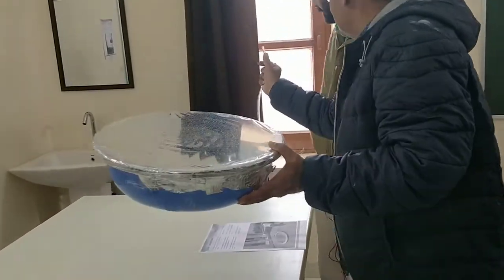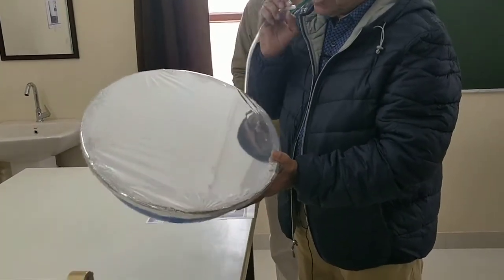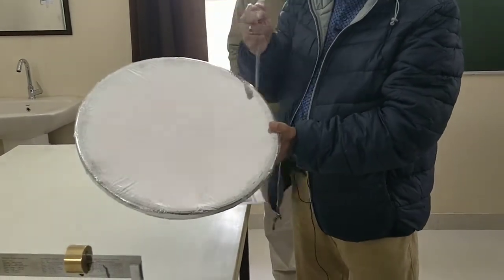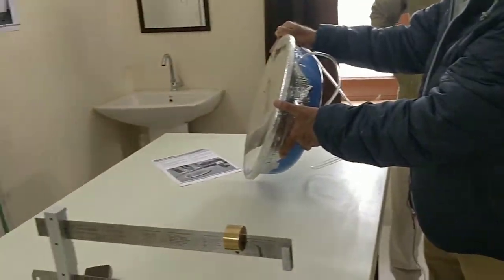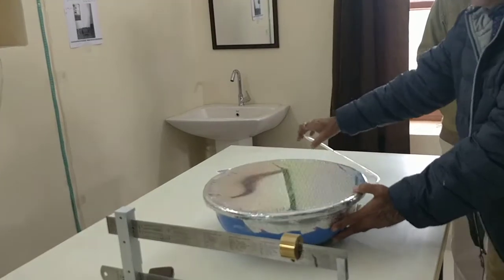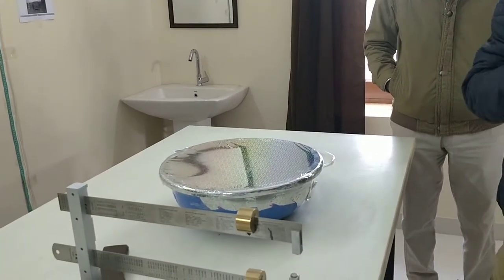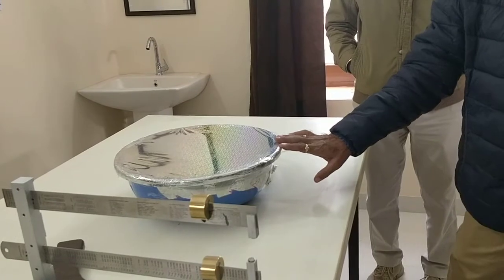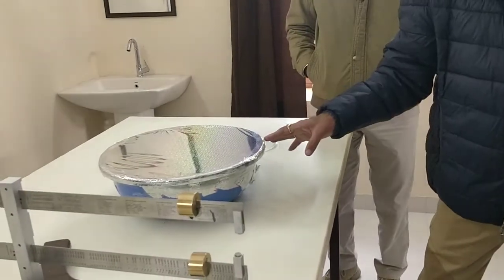Solar Concentrator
DBT SCS Video#45
IH#22
Research Publications of Dr. Kulwinder Singh Mann

Research Publications of Dr. Y. K. Vijay

FREE  Nuclear Radiation Physics Research Consultancy by Dr. K. S. Mann